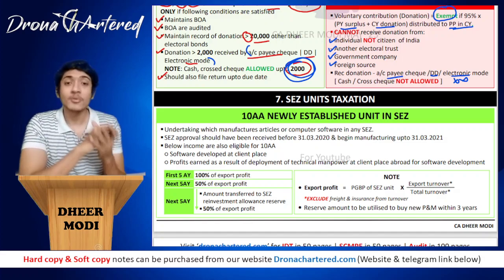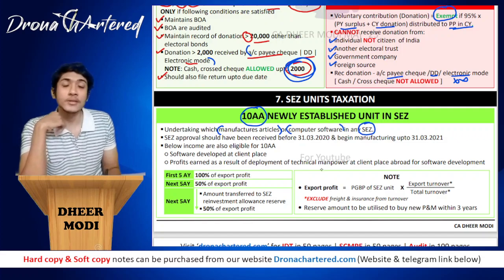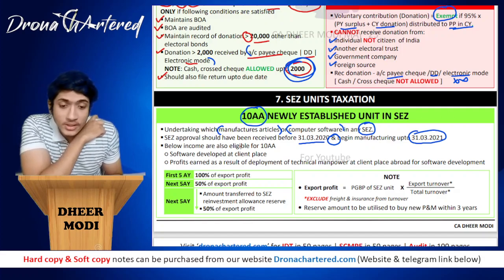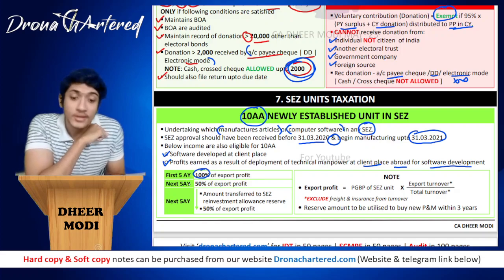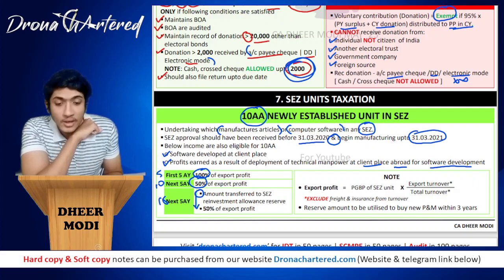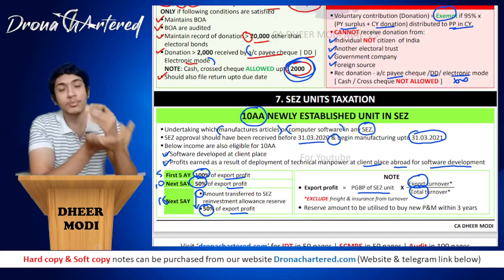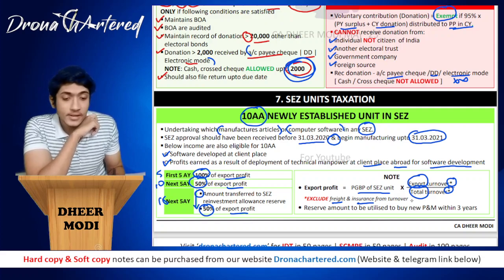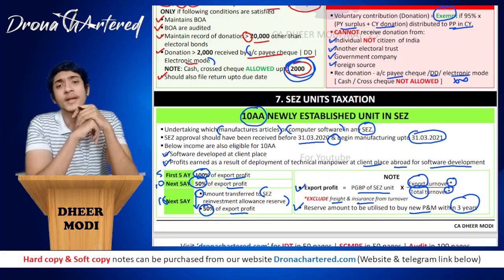SEZ taxation Revision ENGLISH May 23 | CA Final DT in 50 pages | CA DHEER MODI